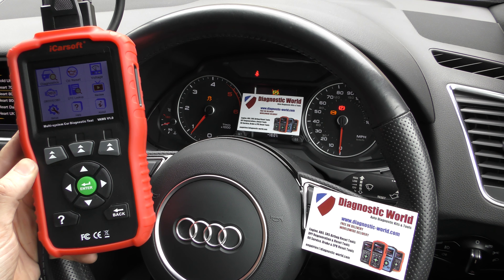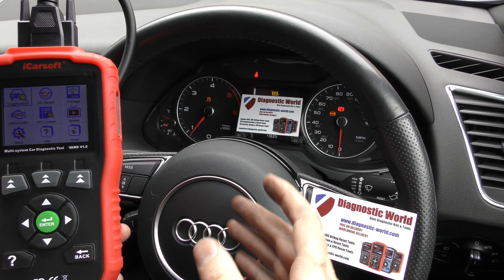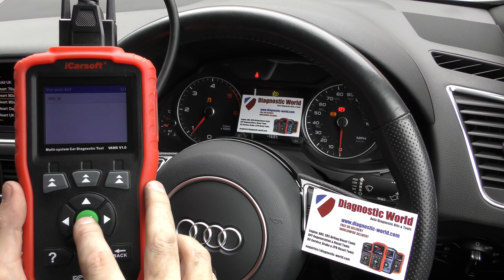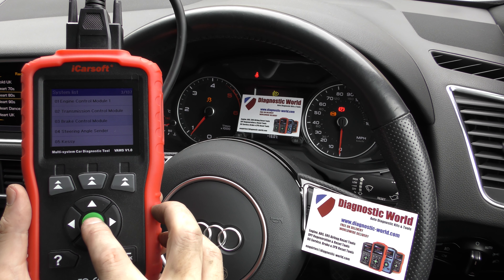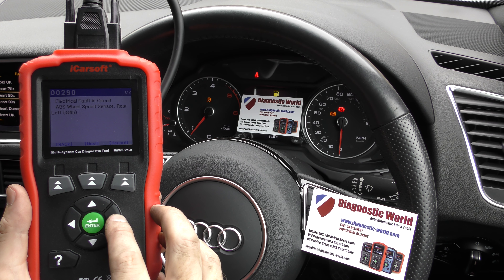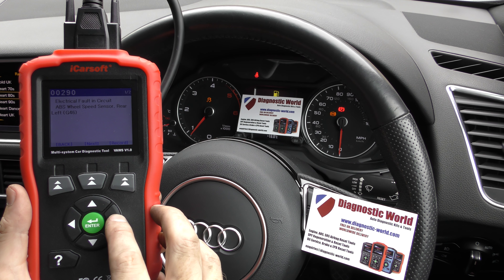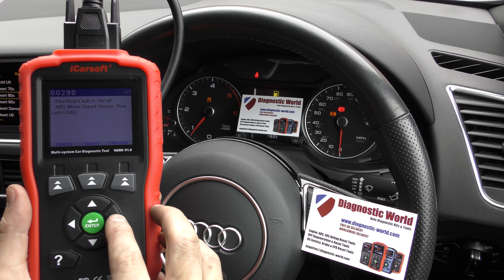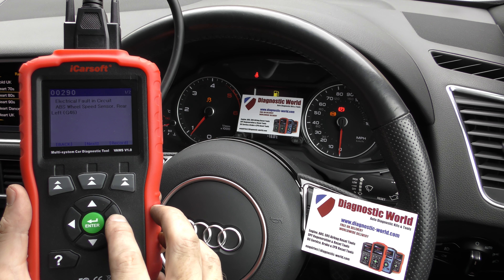iCarsoft VAWS v1.0 OBD2 Scan Tool ABS & Traction Diagnose/Reset for VAG Audi VW Seat SKoda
In this video I will demonstrate the iCarsoft VAWS v1.0 kit on an Audi, but the tool works on all other VAG cars like VW, Seat & Skoda. It will work on all systems like engine, abs, airbags, transmission, traction, flashing glowplugs and will allow you to reset a warning light/service light and a LOT more.